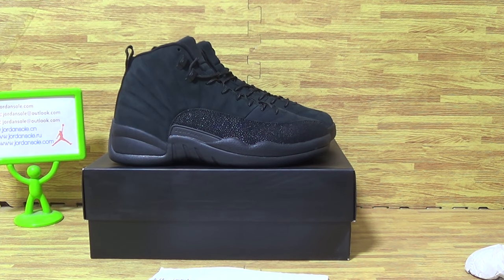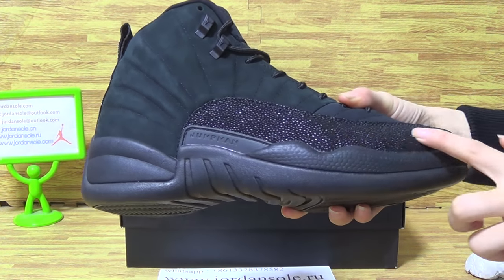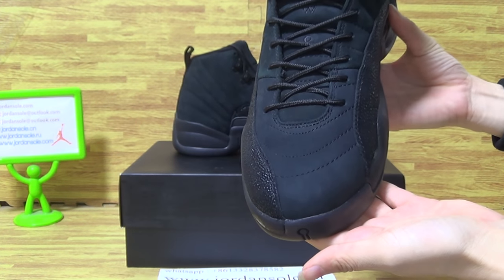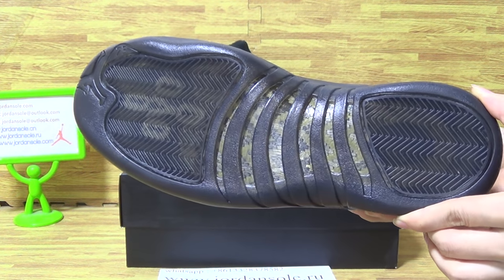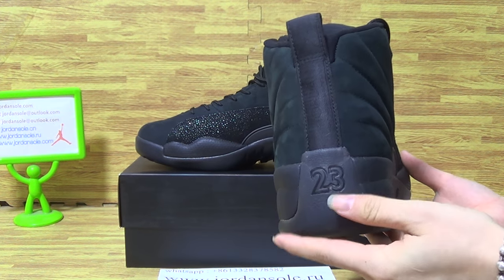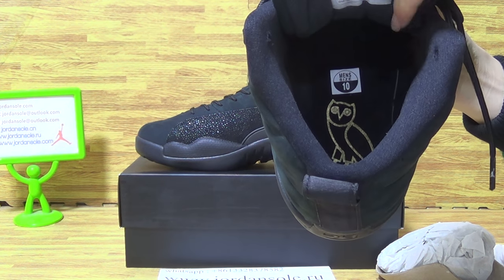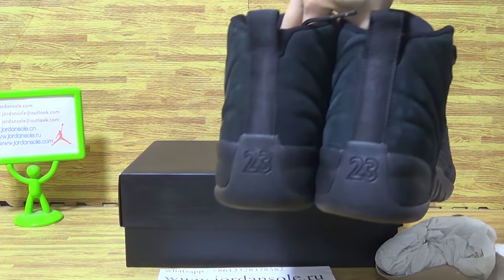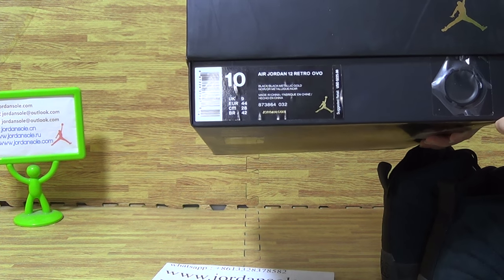Authentic Air Jordan 12 Black ovo from jordansole